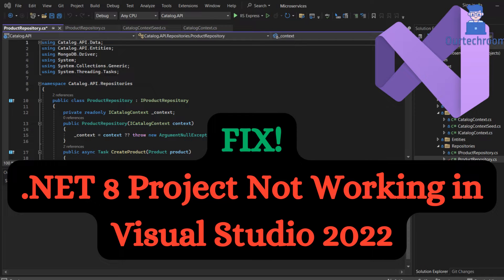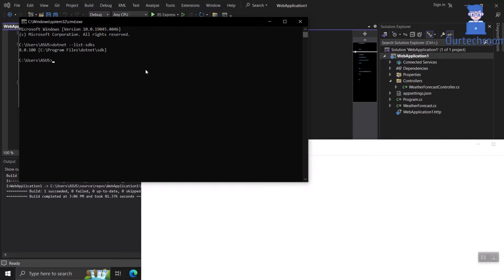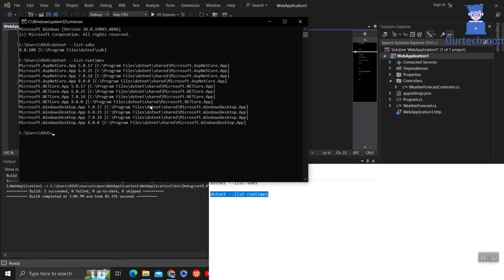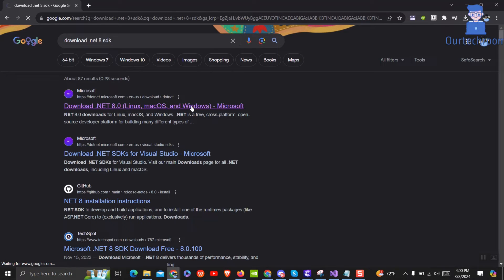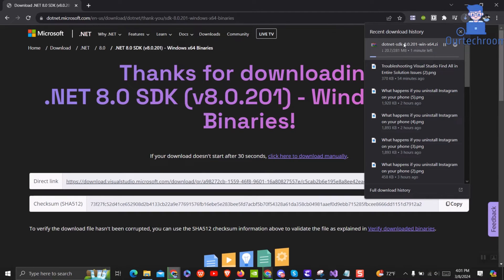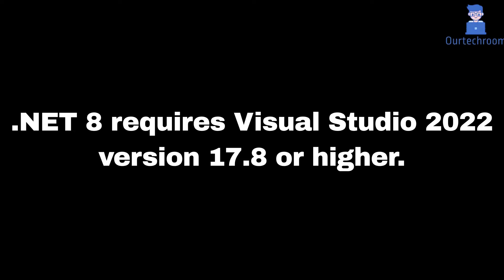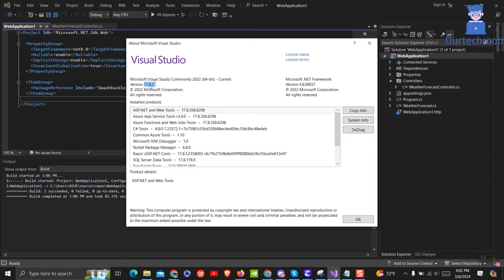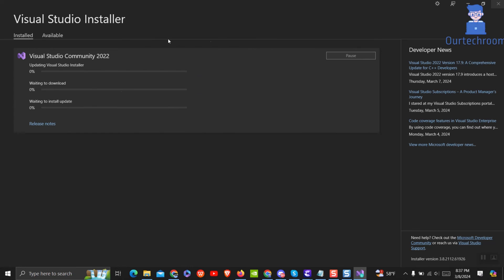FIX!.NET 8 Project Not Working in Visual Studio 2022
Have you had problems getting your.NET 8 project to function in Visual Studio 2022? Do not fear, we have you covered! In this video, we'll lead you through step-by-step options to resolve this issue and get your project back up and running properly. Whether you're having compilation failures, runtime issues, or project setup challenges, we'll teach you everything you need to know to troubleshoot and resolve the problem. From evaluating project dependencies and setups to updating Visual Studio and confirming SDK installations, we'll look at numerous troubleshooting strategies to assist you overcome this challenge. Don't let compatibility issues keep you back; watch now to find out how to fix your.NET 8 project in Visual Studio 2022!

Command used:
dotnet --list-sdks
dotnet --list-runtimes